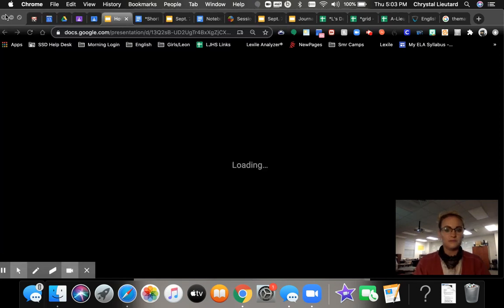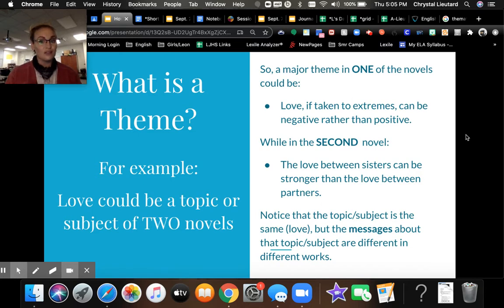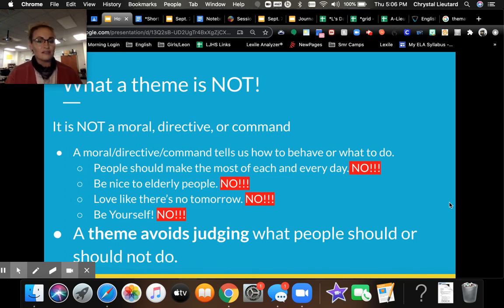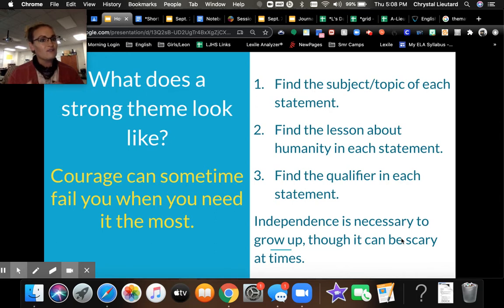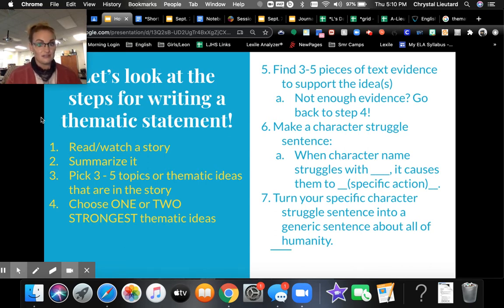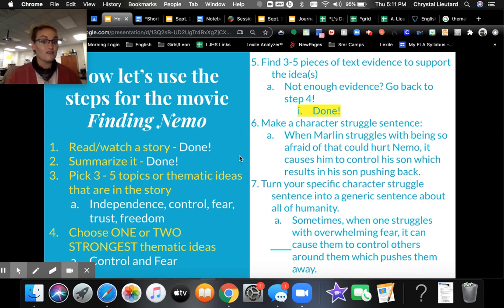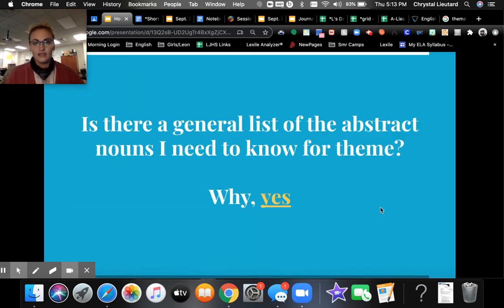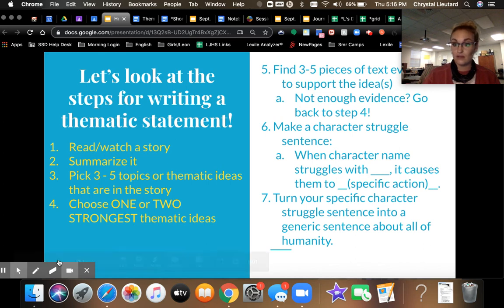Everything You Need for Thematic Idea and Thematic Statement!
Theme? thematic idea? thematic statement? What is the difference? 9th Grade English